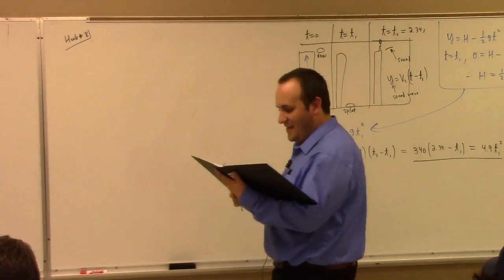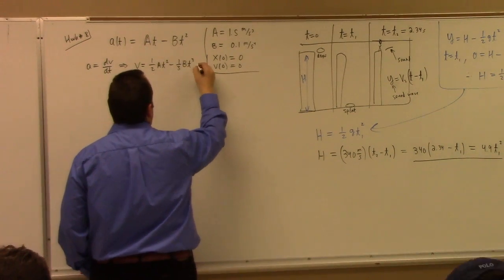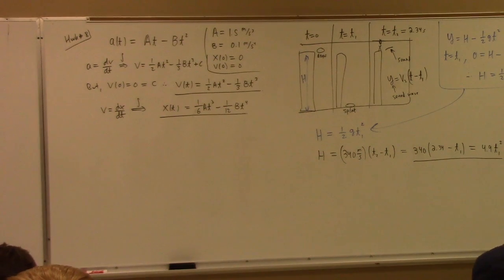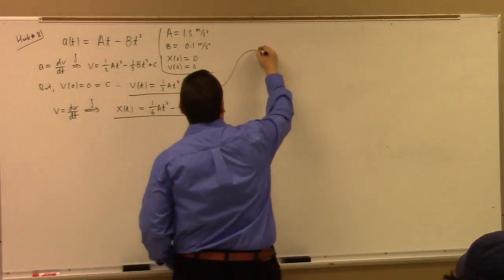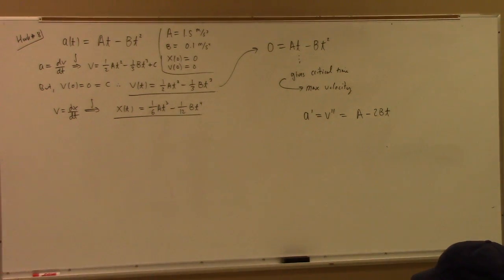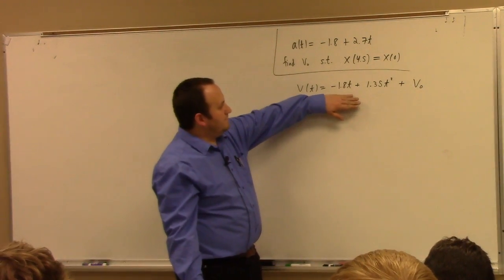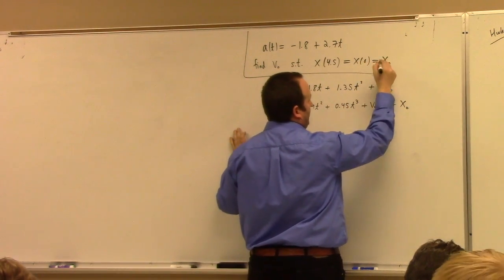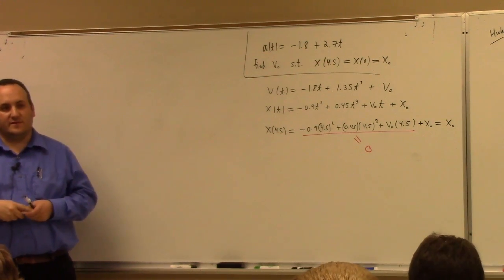Physics I: Feb 11, 2016, examples on force and kinematics (part 2)